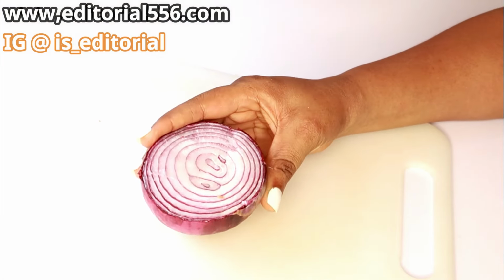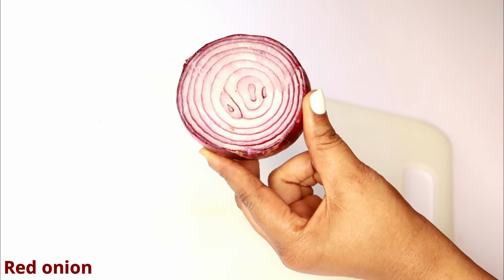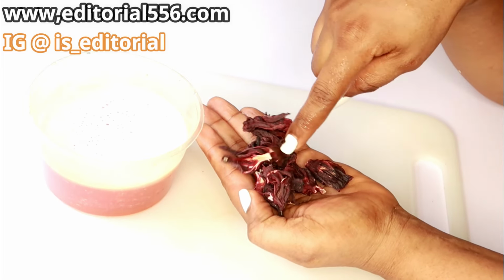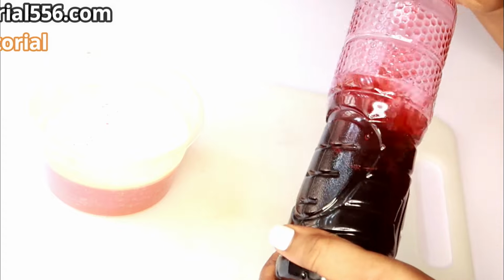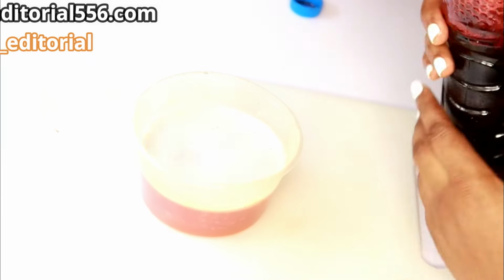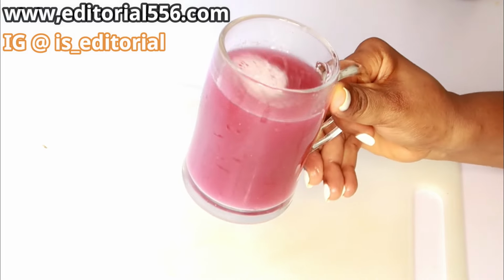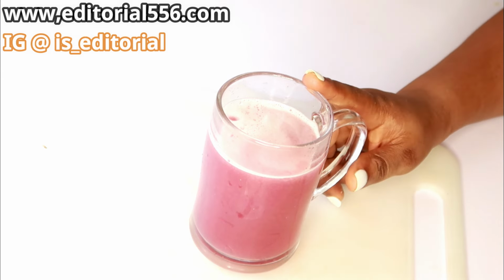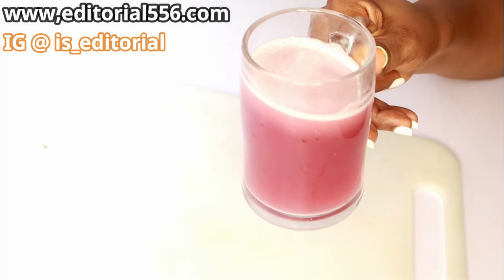HOW TO REMOVE BLURRY VISSION, GET RID OF REDNESS AND BAD EYESIGHT